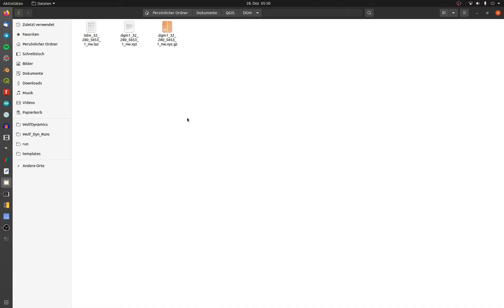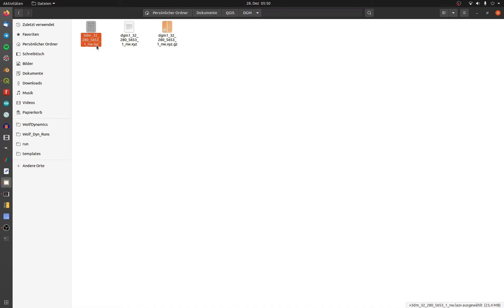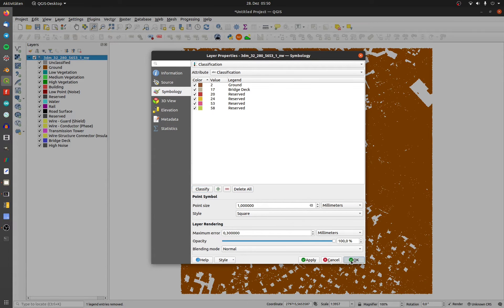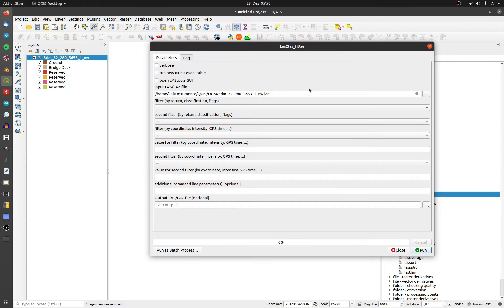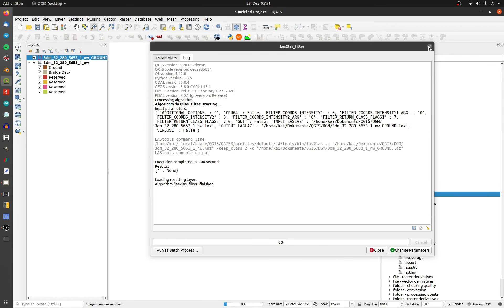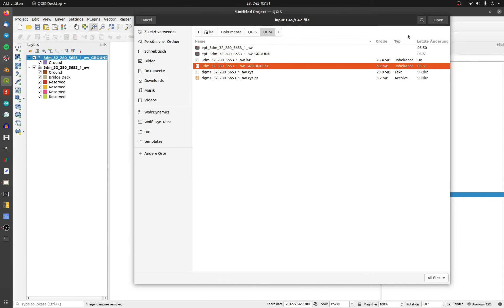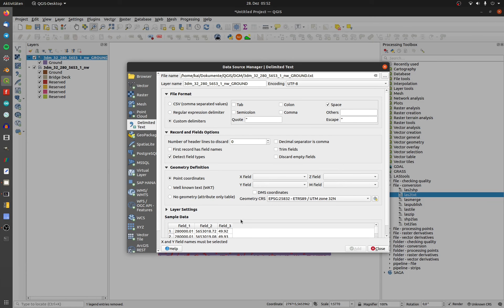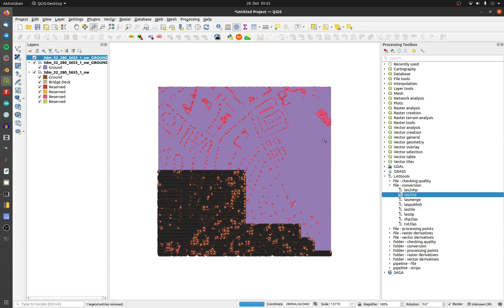#13 QGIS - How to filter and convert LAS (LAZ) Files into txt Pointfiles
This is an easy way to filter and convert LAS (LAZ) Files into txt-Pointfiles.